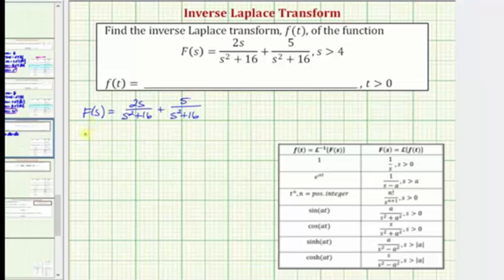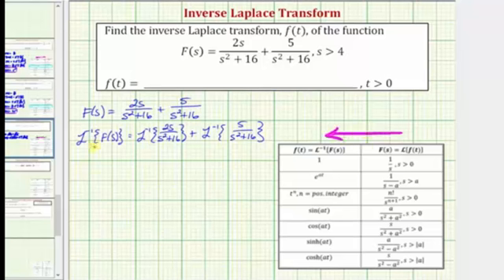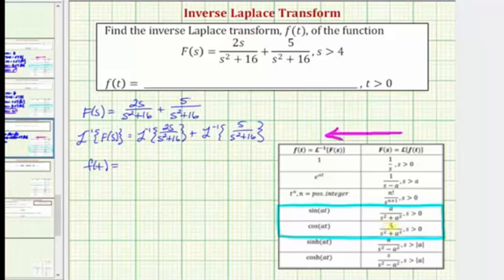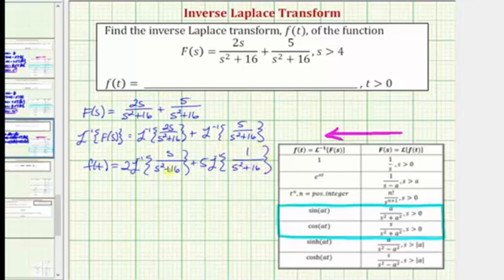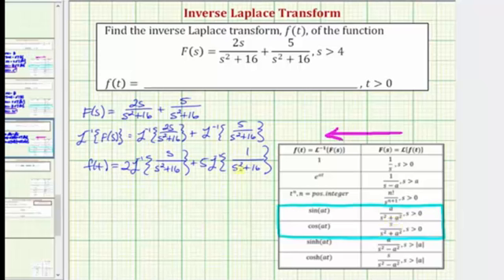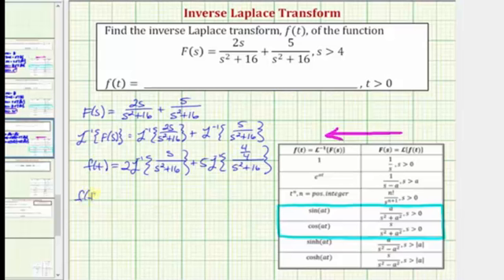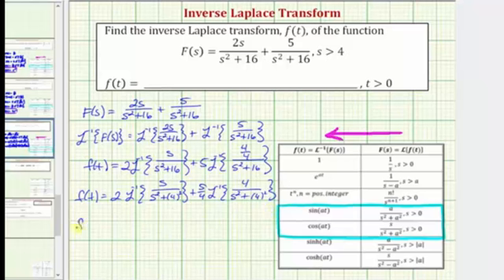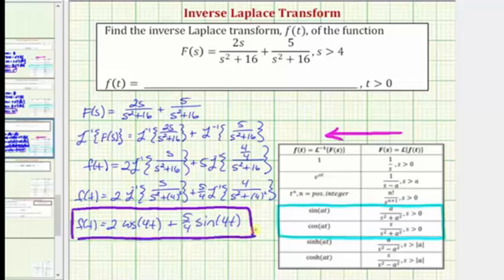10 Find Inverse Laplace Transforms sinat and cosat